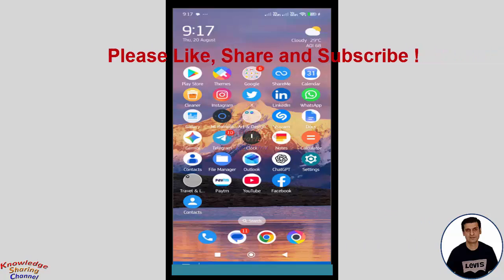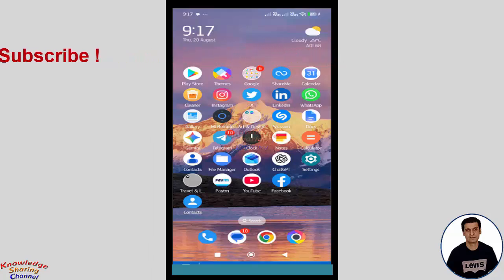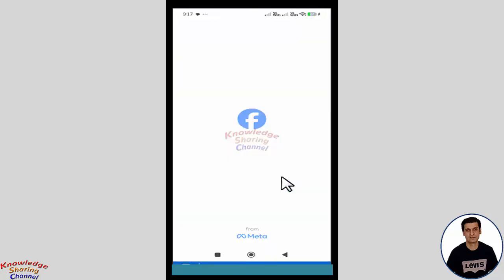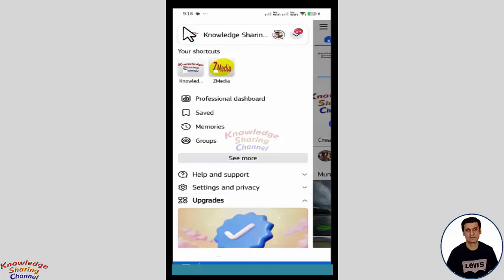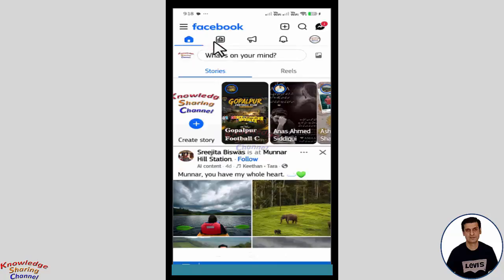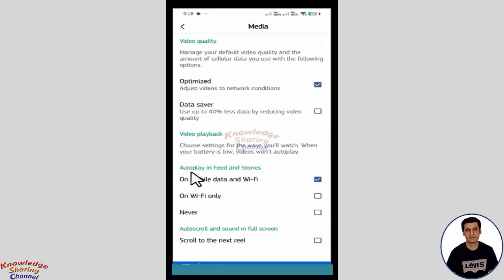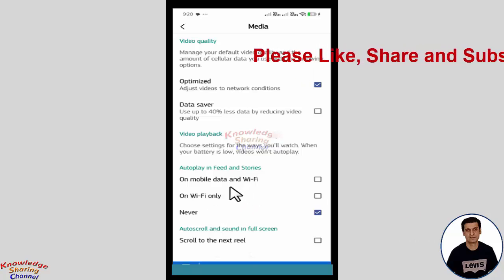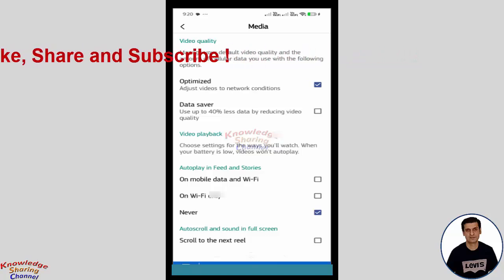How to Turn Off Facebook Video Autoplay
In this video we have shown How to Turn Off Facebook Video Autoplay Step by Step